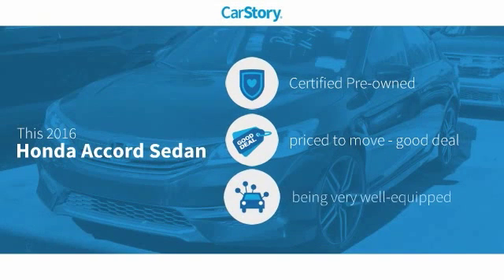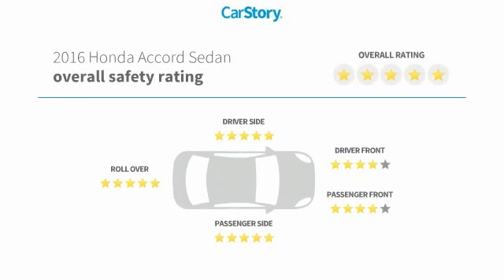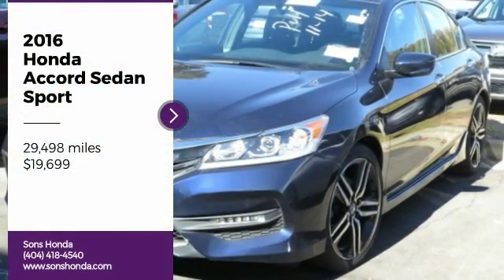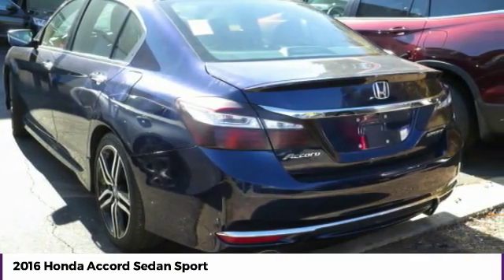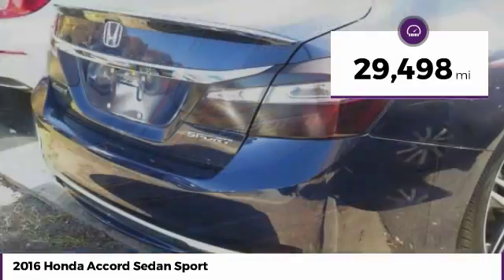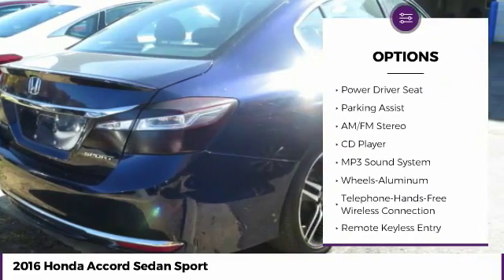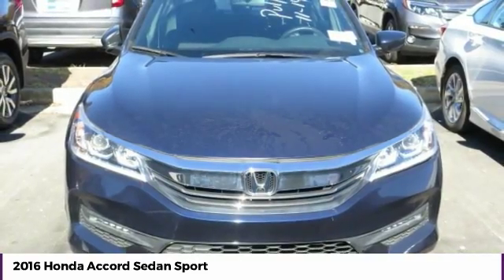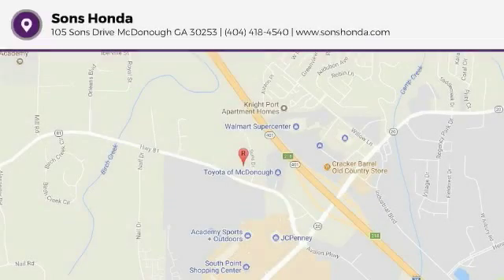2016 Honda Accord Sedan Sport Used P6753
McDonough,Morrow,Griffin,McDonough
2016 Honda Accord Sedan Sport - $19699

Sons Honda
105 Sons Drive

SPOTLESS ONE-OWNER!! SPORT! ALL THE POWER OPTIONS! ONLY 29K MILES! BLUETOOTH! HONDA CERTIFIED! 7YR/100K WARRANTY! PRICED WELL BELOW THE MARKET! HURRY IN! brbrCheck out Sons Honda, featuring the largest selection of Honda Certified vehicles on the southside and home to the Sons Advantage. We remove sold units as quickly as possible, due to our high inventory turnover of vehicles per month it is possible that some may remain online so please call in advance to make sure that the vehicle that you are looking for is still in stock. Our prices are current market based, set to remove the negotiating process and streamline your visit with us. We are able to set our prices based on our competitors to ensure you receive the best value possible. Please print this ad to receive this special internet offer. No other discounts or offers may apply.brbrAwards:br * ALG Residual Value Awards * 2016 KBB.com Brand Image Awardsbr2016 Kelley Blue Book Brand Image Awards are based on the Brand Watch(tm) study from Kelley Blue Book Market Intelligence. Award calculated among non-luxury shoppers.  Kelley Blue Book is a registered trademark of Kelley Blue Book Co., Inc.